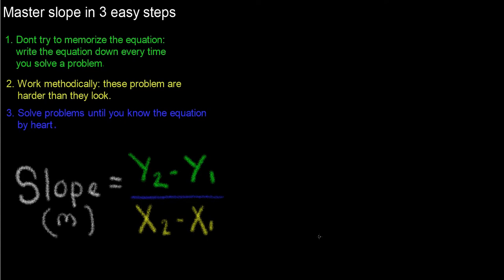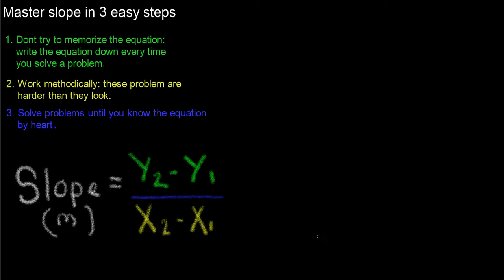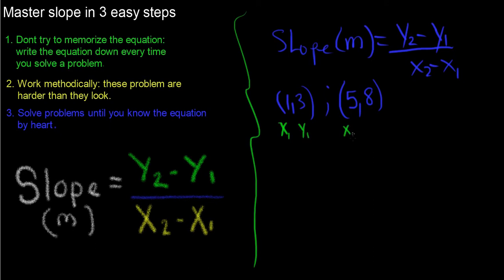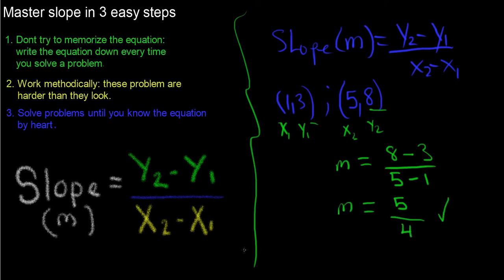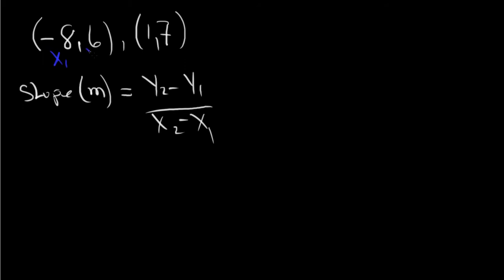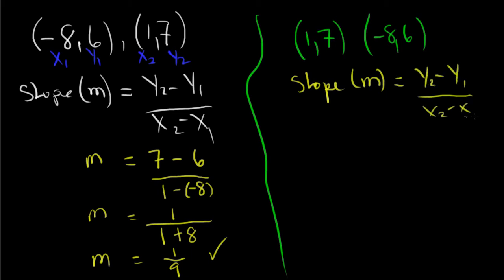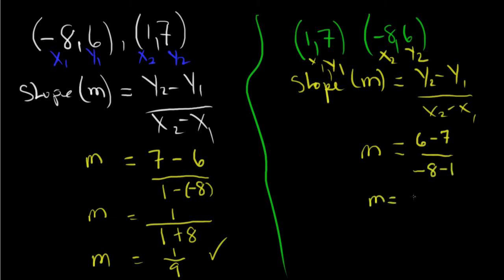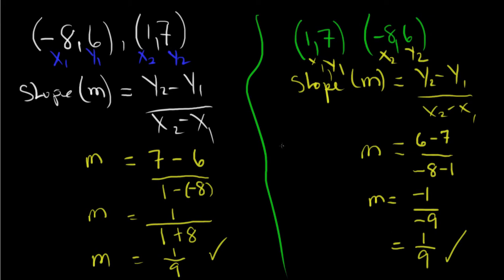Master slope in 3 easy steps.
The goal of this video is to simplify slope.